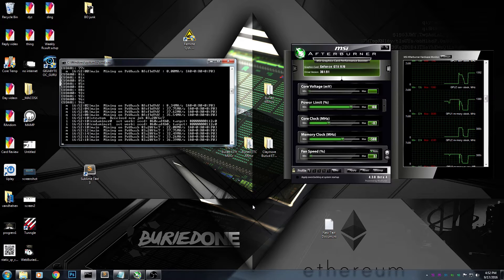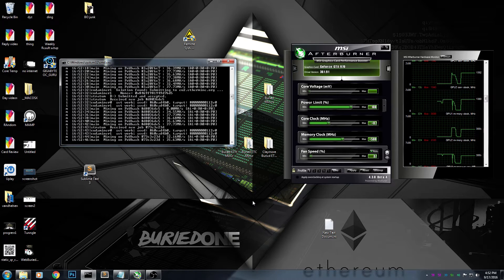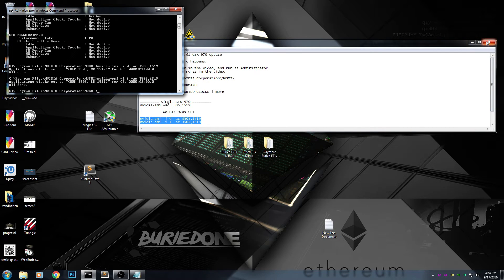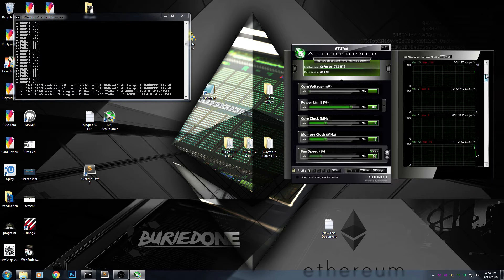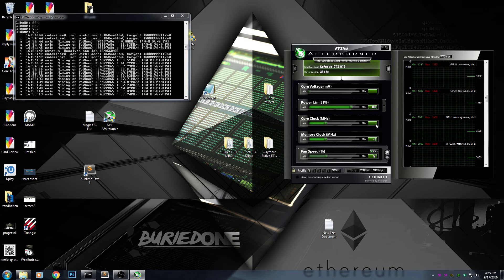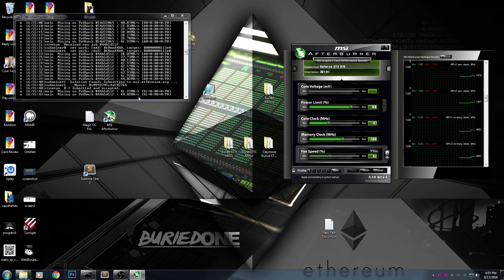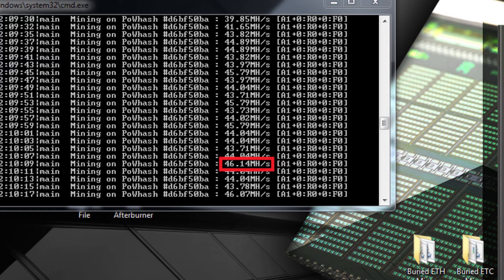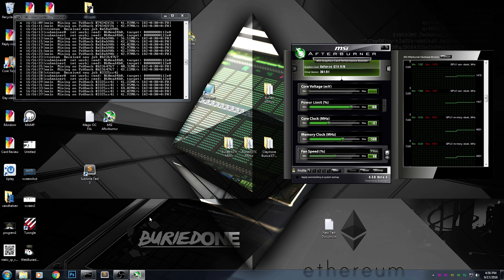Stable 46Mh/s on GTX 970 SLI NEW Overclock Settings!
My new stable 46Mh/s Mining speed has been accomplished with these new settings!
The power usage for 38Mh/s is 380 Watts (10W/Mh)
The power usage for 46Mh/s is 405 Watts (8.8W/Mh)